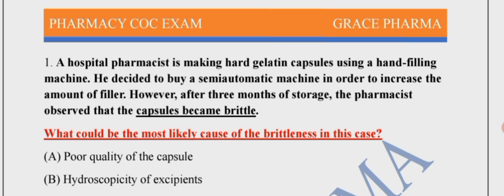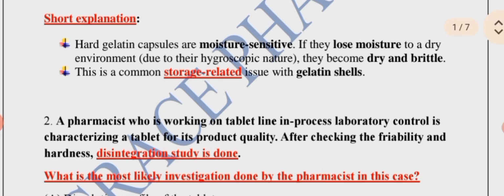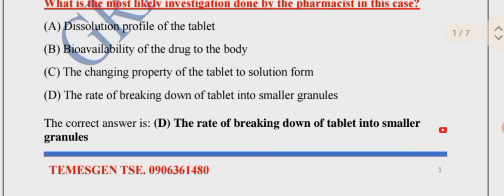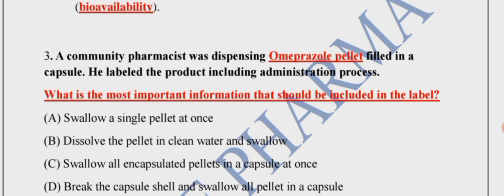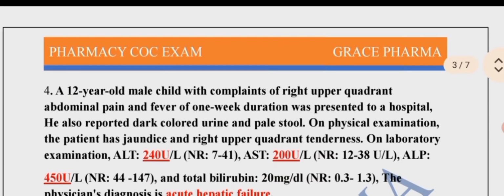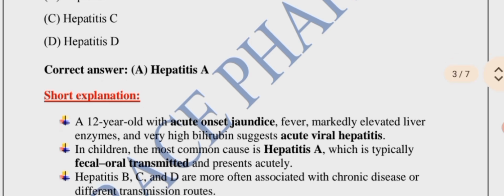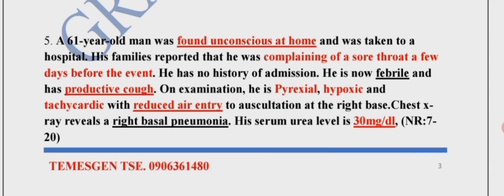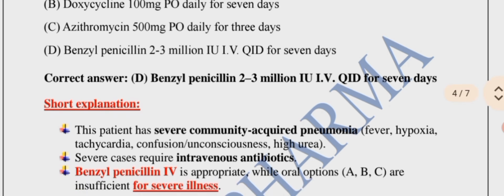Pharmacy Coc Exam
This video walks you through real exam-style clinical cases with clear, step-by-step answers and short explanations. Learn how to analyze patient scenarios, choose the correct treatment, and avoid common mistakes.
💊 የፋርማሲ እውቀት ማዕከል | ኢትዮጵያ 🇪🇹
ለፋርማሲ ተማሪዎችና ባለሙያዎች የተዘጋጀ የእውቀት መድረክ።
እኛ የምናቀርበው፦
📚 የፋርማሲ ኖቶችና አጭር ማጠቃለያዎች
🧠 የExit Exam እና COC ዝግጅት መርጃዎች
❓ MCQ ጥያቄዎች ከመልስና ማብራሪያ ጋር
🏥 ክሊኒካል ፋርማሲና ቴራፒዩቲክስ
⚖️ የፋርማሲ ህግ፣ ስነ-ምግባርና መመሪያዎች
🧪 ፋርማኮሎጂ፣ ፋርማሲዩቲክስና ፋርማሲዩቲካል ኬሚስትሪ
📰 ከEFDA እና MoH ጋር የተያያዙ ዝመናዎች
📌 በቀላሉ ተማር፤ በእርግጠኝነት ተለማመድ፤ በሙያህ ተሳካ።

 Pharmacy Knowledge Hub | Ethiopia 🇪🇹
Your trusted space for Pharmacy students & professionals.
We provide:
📚 Pharmacy notes & summaries
🧠 Exit Exam & COC preparation materials
❓ MCQs with explanations
🏥 Clinical pharmacy & therapeutics
⚖️ Pharmacy law, ethics & regulations
🧪 Pharmacology, pharmaceutics & chemistry
📰 Updates on EFDA, MoH & pharmacy practice